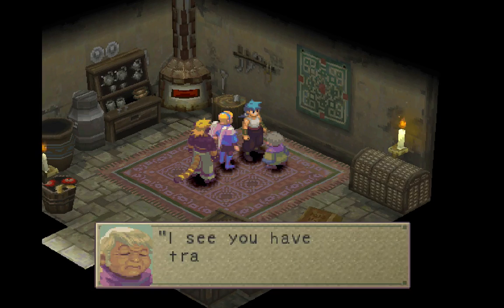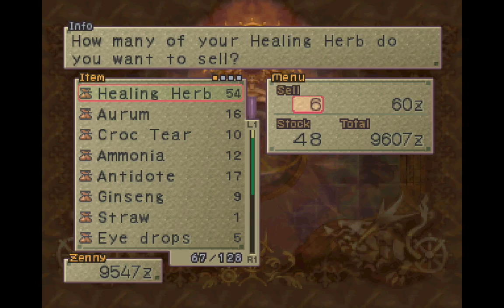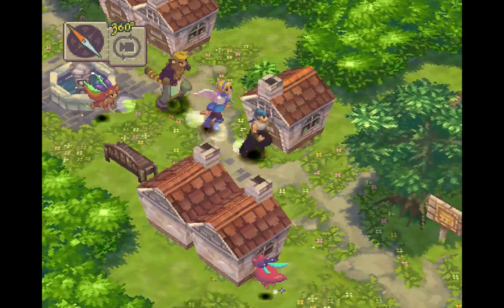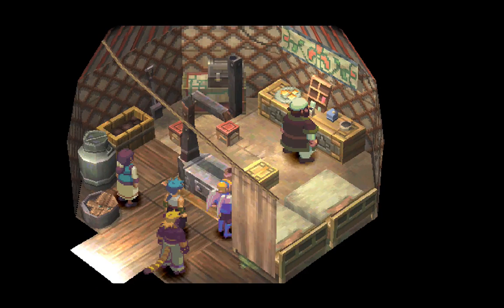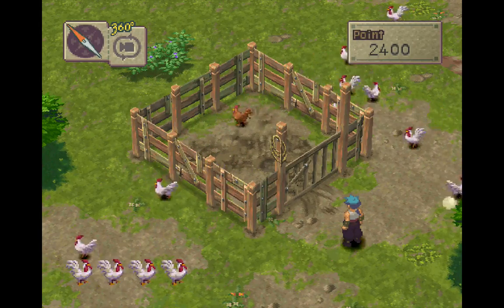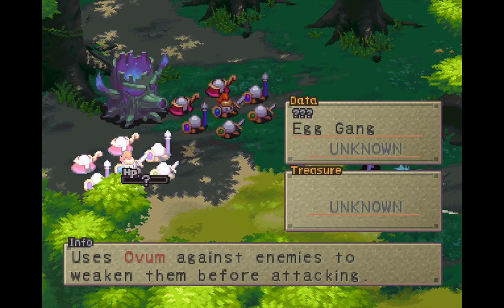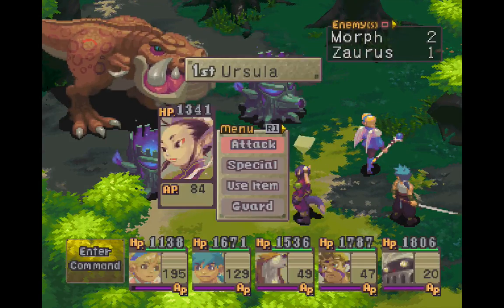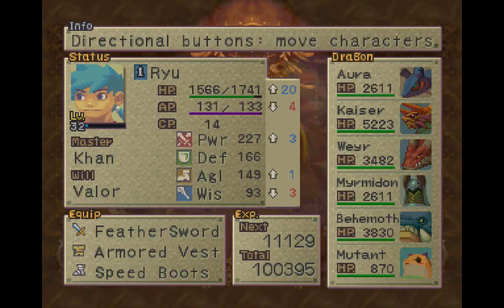Let's Play Breath Of Fire 4 - #58: Tastes Like Chicken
In this episode, we figure out how to get to the Imperial Capital, but not without playing one of the most annoying mini-games in Breath of Fire 4.